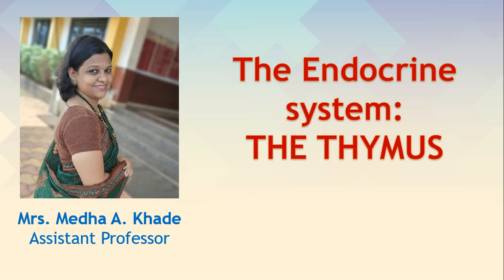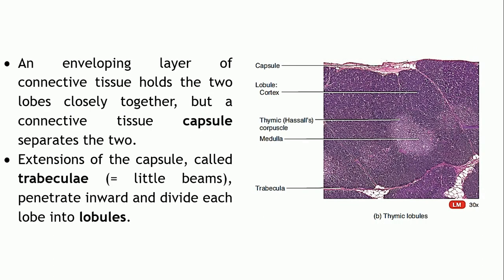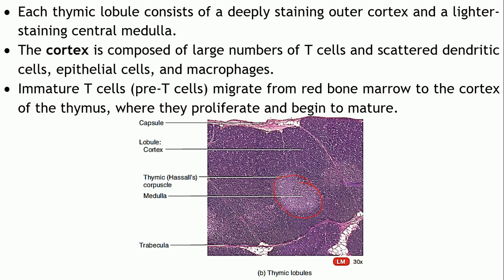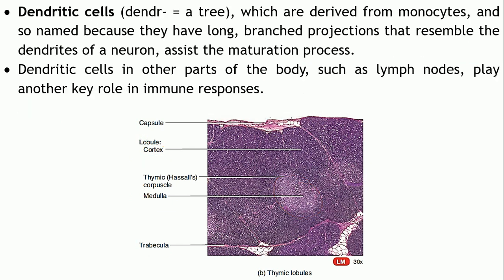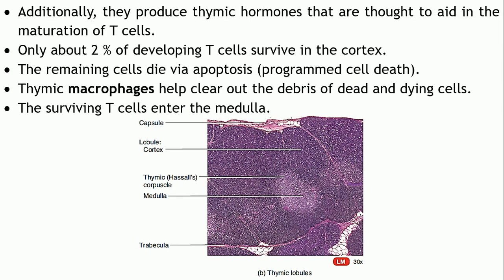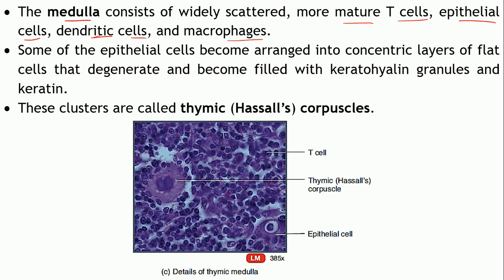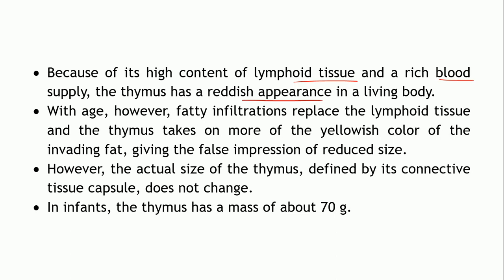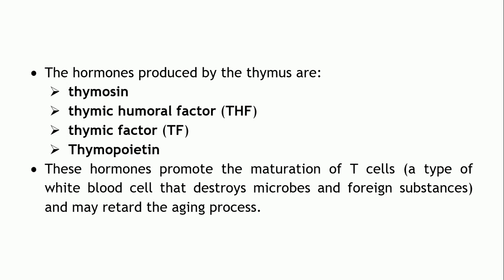The Endocrine system: THE THYMUS